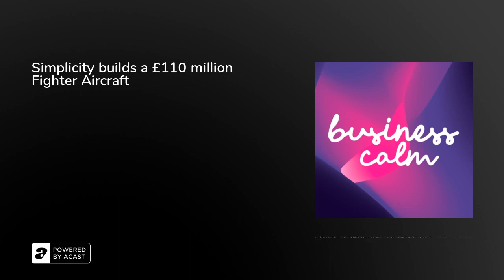Simplicity builds a £110 million Fighter Aircraft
Today I share with you how simplicity helped to build a £100 million fighter aircraft.I was asked to ‘take a look’ at the first draft of a document telling suppliers what kit to build for the repair and maintenance of this fighter aircraft.&nbsp;This gentle understated request proved to be the start of a journey transforming the 500-page document, with 100 supporting documents to a clear simple 30-page document, with just three supporting documents.The calm business insight was about what simplicity and clarity meant in this situation.&nbsp;I found that the document was about just three things: the environment, transporting the kit, and the human factors.&nbsp;Details about what each piece of kit needed to do would be made clear by the engineer at the time.I also found a gap.&nbsp;The environment the aircraft would be used in needed to be made clear.&nbsp;So, I researched this, and wrote papers to share it with suppliers and customers alike, so they would understand what was needed, and why.With this clarity, I created a simple document of just 30 pages and three supporting documents. People writing documents for the airborne equipment used large parts of my document.&nbsp;A real compliment and the hallmark of a calm business insight.Simplicity, clarity and Business Calm™ achieved.Let me know what the biggest area of change is in your business now or book a call To your Success!